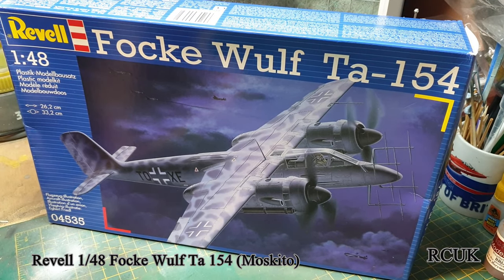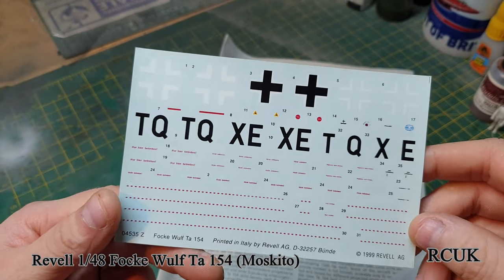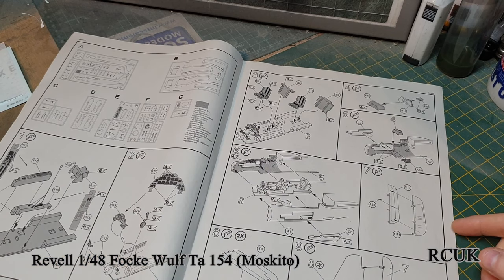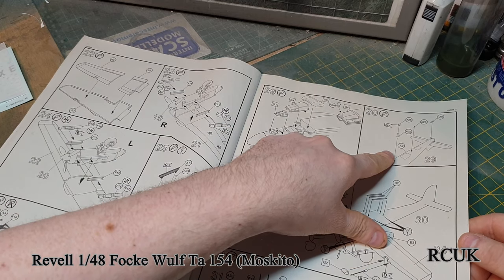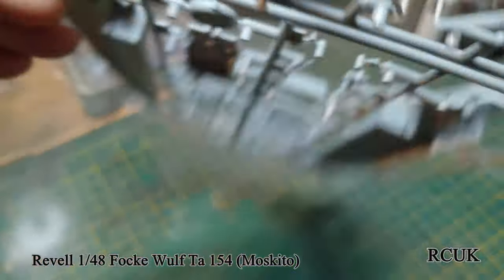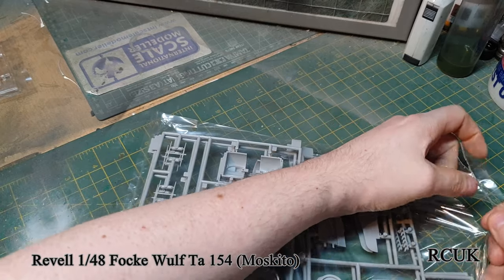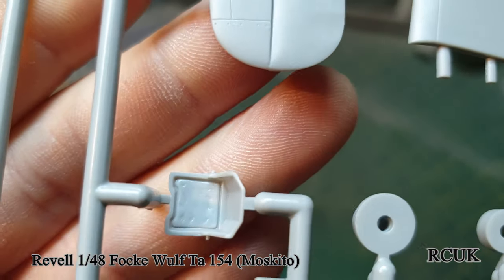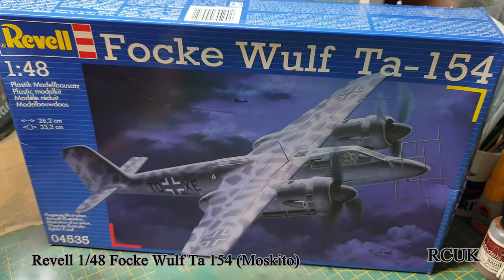Revell 1/48 Focke Wulf Ta 154A-0 Moskito # 04535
The German Air Ministry had observed the De Havilland Mosquito in flight during 1942 operations and liked what they saw, sensing that the Luftwaffe could well do with a similar aircraft. They commissioned the development of such an aircraft and stipulated that it must also be made up of wood. Focke Wulf started design on the new aircraft but soon found that there was a pressing need for a superb night fighter so the development of the Ta 154 Moskito shifted to this focus. The Ta 154 V1 prototype first flew in mid 1943 but further development was besieged by a number of problems which were attributed in part to the allied bombing offensive and several crashes of prototypes of which some were fatal. A common problem had to do with the glue used to bond the wood together with some aircraft breaking up during flight. But in spite of all this the aircraft had promising performance features although the type was never produced in sufficient numbers to see large scale deployment of any kind. Less than 100 examples, including prototypes, were produced and due to the continuing development problems the program was eventually cancelled in 1944.

Facts

Brand: Revell
Title: Focke Wulf Ta-154
Number: 04535
Scale: 1:48
Type: Full kit
Released: 1999 | Rebox (Changed decals)
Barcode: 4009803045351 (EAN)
Packaging: Folding box (Side opener)
Topic: Focke-Wulf Ta 154 » Propeller (Aircraft)